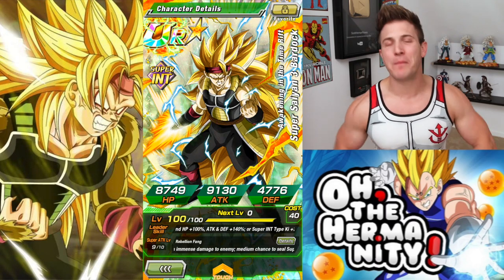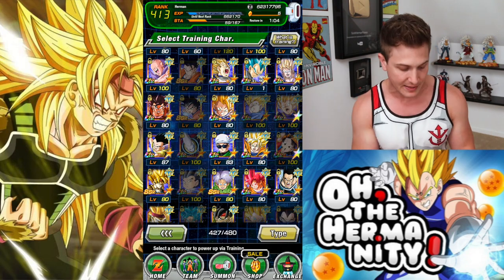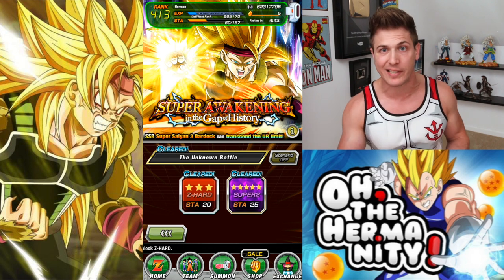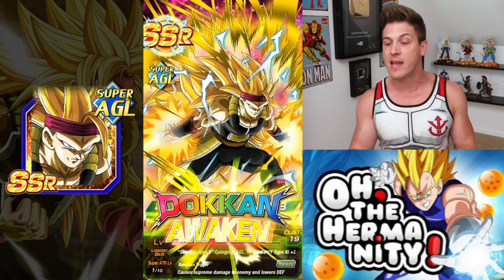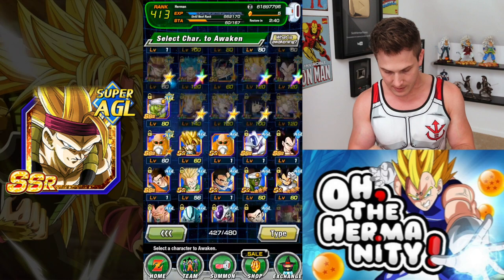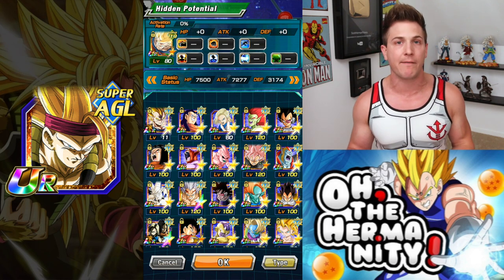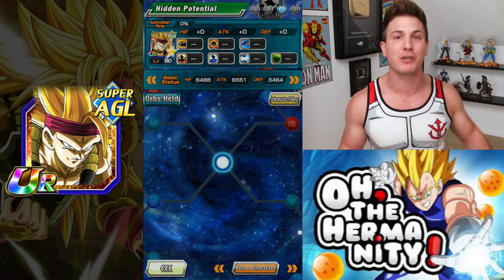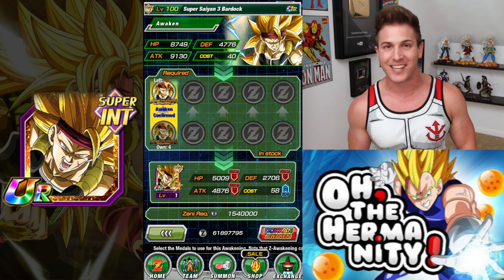SA1 TO SA10 | INT SSJ3 BARDOCK - Awakening In The Time Rift! NO ELDER KAIS NEEDED! Dokkan Battle!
So many of you are pulling SSJ3 Bardock which is AWESOME!!  But if you're low on Elder Kais you can't unlock his full potential!  However, there is a way to do it with other Bardock units and this video explains it all!

SA1 TO SA10 | INT SSJ3 BARDOCK - Awakening In The Time Rift! NO ELDER KAIS NEEDED! Dragon Ball Z Dokkan Battle! DBZ